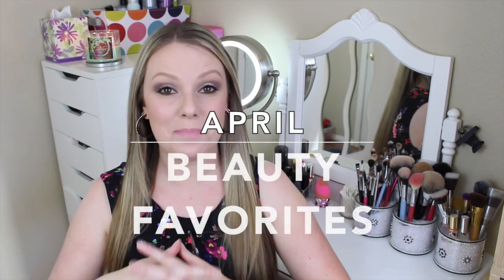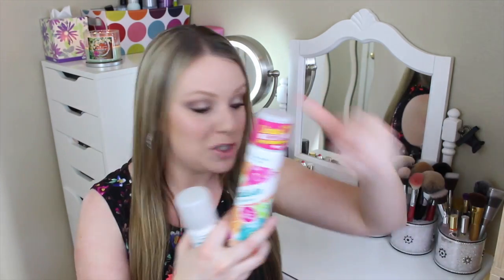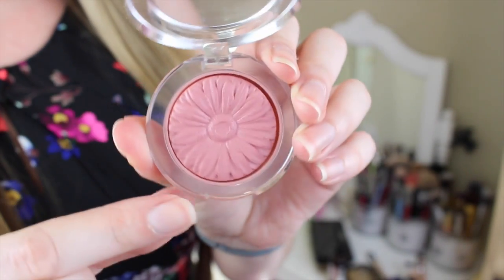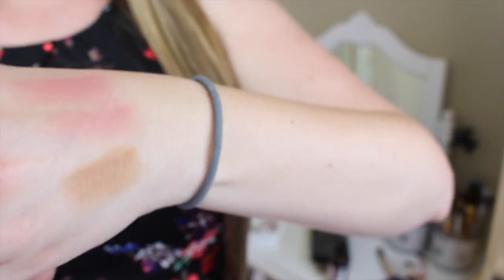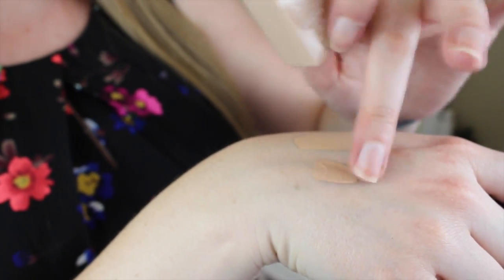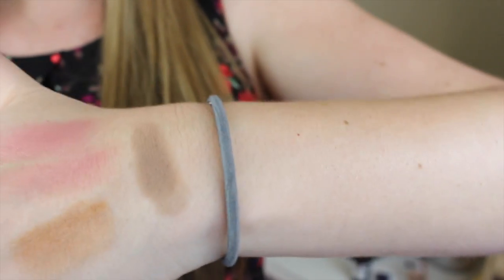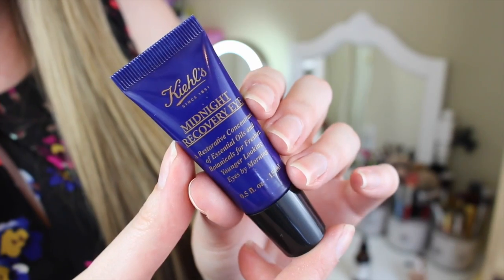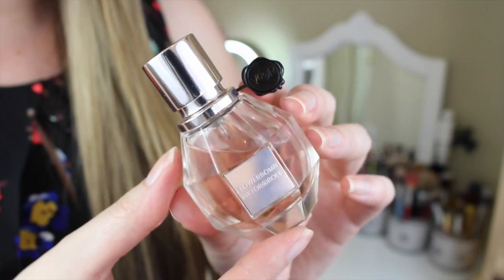Beauty Favorites - April 2015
The majority of the products I talk about  were purchased with my own money. Products marked with a "*" were either sent to me for review purposes or were given to me by friends. As always, I will only recommend products that I truly believe in and use myself.